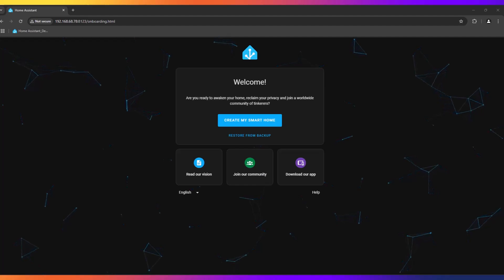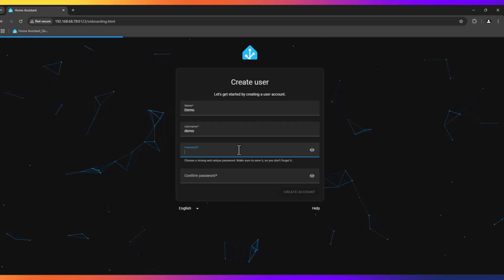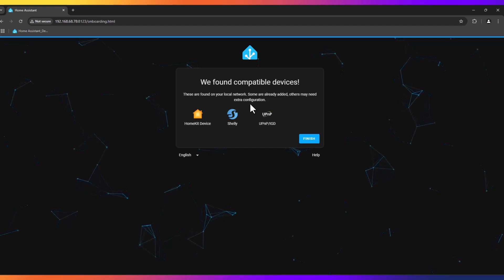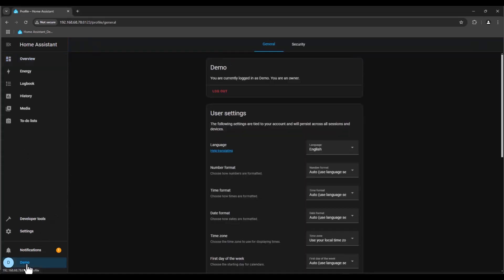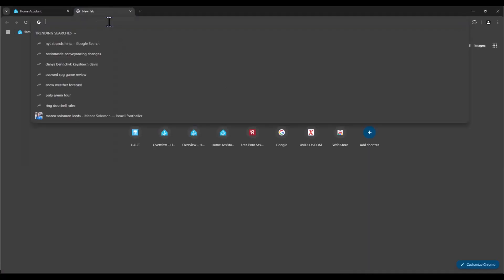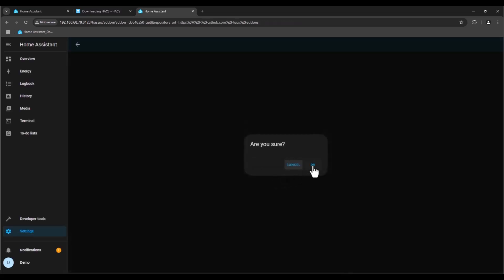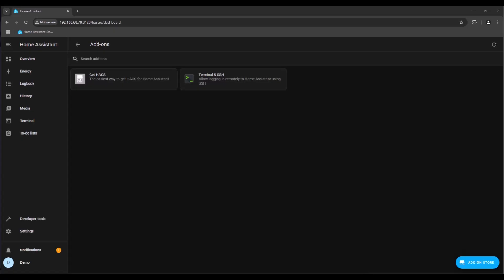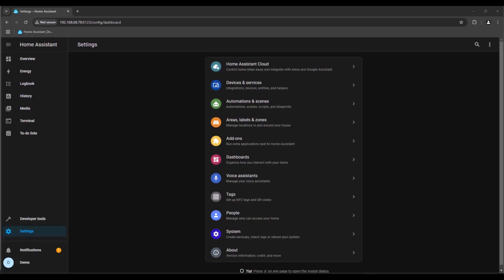Start into Home Assistant 2025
🔥 Learn how to set up Home Assistant from scratch! In this step-by-step beginner tutorial, I'll show you how to:
✅ Install HACS for custom integrations
✅ Install SSH terminal
✅ Get Started

🔹 **Timestamps:**
00:00 - Introduction
00:25 - Creating a Home Assistant Account
02:35 - Installing SSH Terminal
03:25 - Installing HACS
05:45 - Final Tips